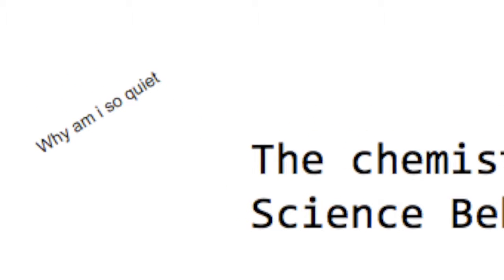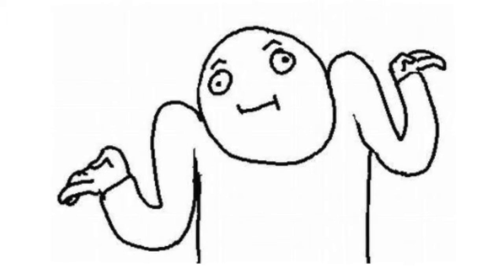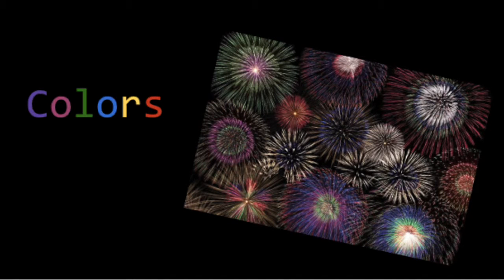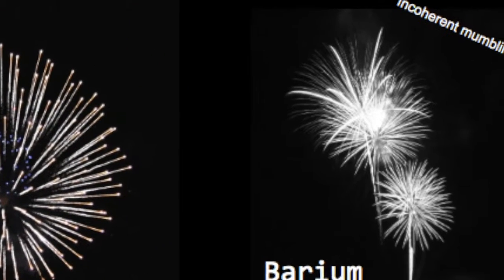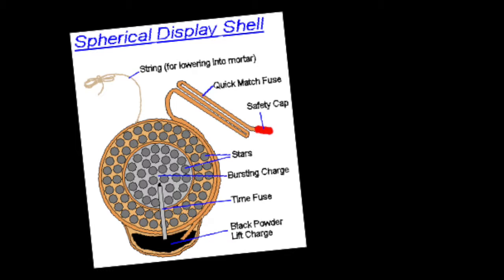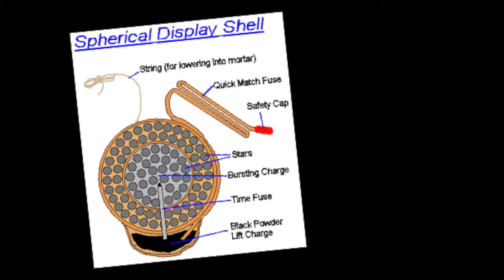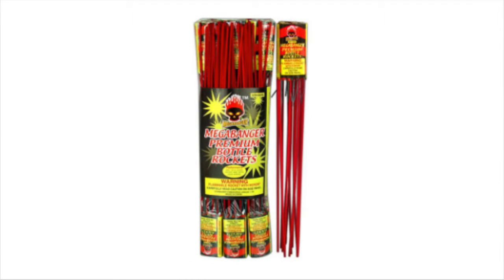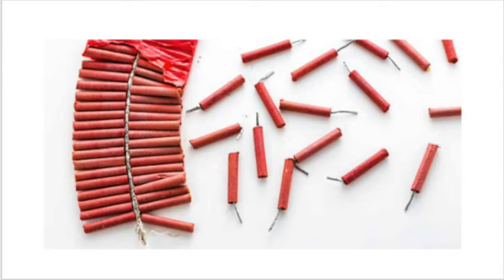My Movie 8